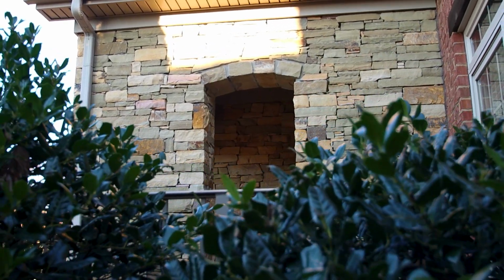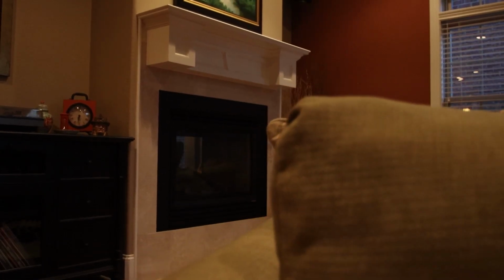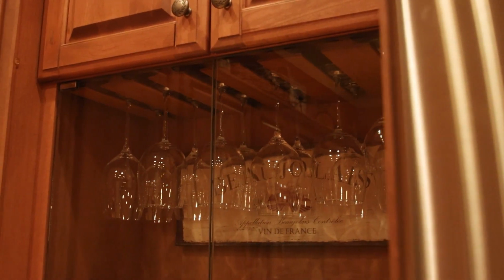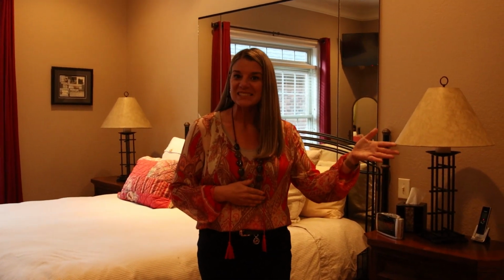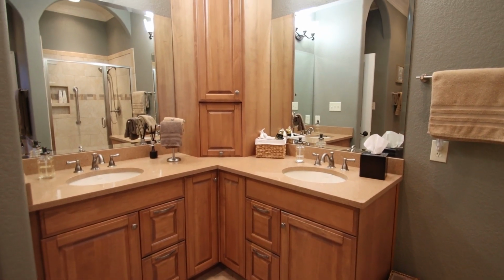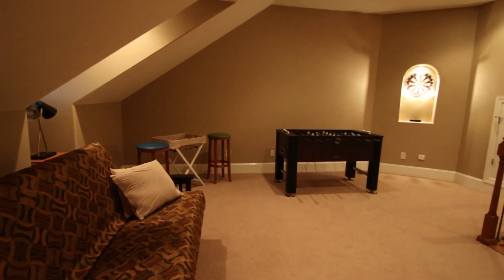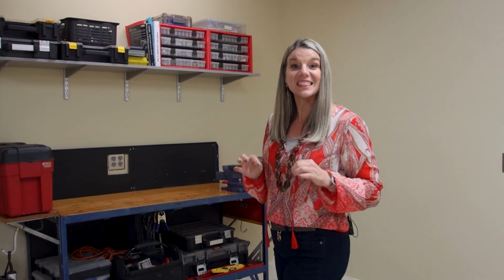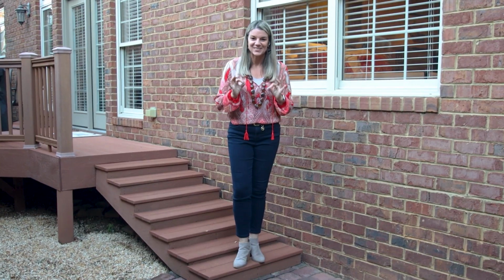Video Tour - 10460 Wellington Chase Ln, Knoxville, TN 37932 (Hardin Valley)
This exquisite cottage's custom upgrades and superior condition are sure to impress even the most finicky buyer! The carpeted bonus room upstairs (325 sq. ft.), full of natural light, has endless possibilities - guest room, game room, home office, craft room, etc. Soaring 10-foot ceilings, transom windows over all interior doors, solid Bruce Armstrong oak hardwoods, arched doorways, see-through fireplace, and heavy crown molding contribute to the elegant luxury of this home.

Quartz countertops, custom maple Brookhaven cabinets, a gas stovetop, and Bosch stainless appliances are the favorites in this cook's kitchen. The floorplan flows gracefully between the kitchen and living spaces for everyday living as well as entertaining. The massive primary bedroom on the main level has ample space for a set apart sitting area or home office. Dual vanities, water closet, and an oversized walk-in closet in the primary en suite bathroom make sharing this space a breeze. In the garage, SIKA PremierNX epoxy coated floor (6 months new) along with a stainless steel utility sink with both hot and cold running water will be the envy of all your neighbors!

As if that were not enough, this home also includes a high efficiency dual fuel heating c-vac, hot water circulating system, surround sound, CAT5 media wiring, and 50-yr. Certain-Teed Roof. Don't overlook the exterior features that create additional character and value... a stamped, stained, and sealed concrete driveway, grilling side deck, fenced in yard, and a delightful patio accented with arched stacked stone.

A true haven you'll want to come home to!